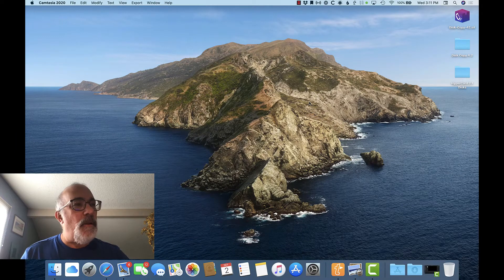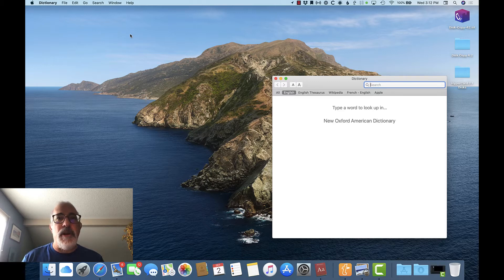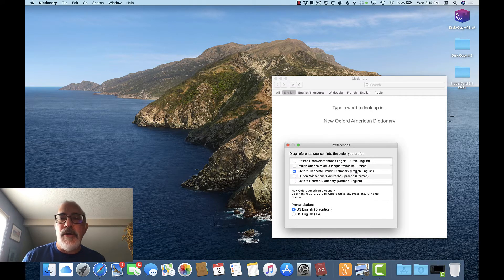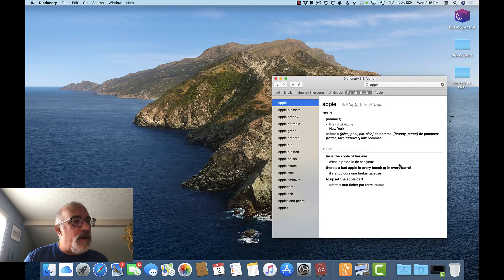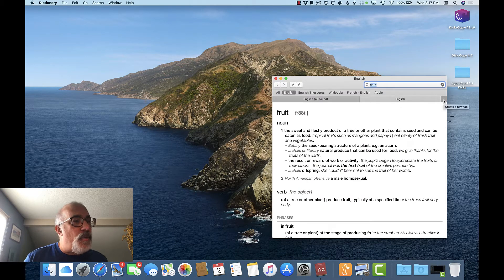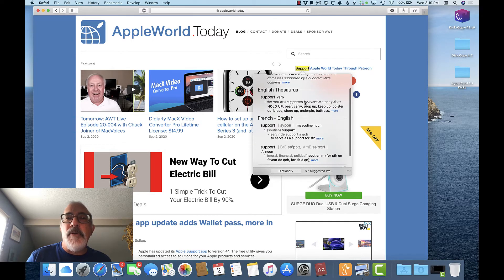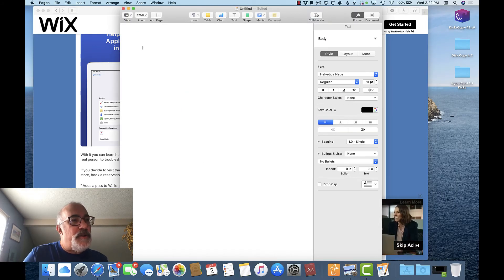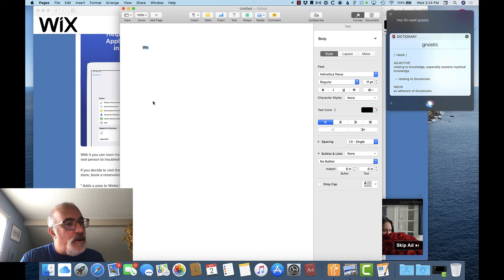Master the Mac's Dictionary App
I use the Mac dictionary app a lot! It’s great for checking the meaning or pronunciation of a word, or using the built-in thesaurus to find alternatives to a word. If you find yourself still reaching for that beat-up dictionary from college, stop it, and start using your Mac’s dictionary app which can do a lot more.

Like what? How about having Siri spell a word for you when you're not sure where you'd find it in the dictionary? Or adding many multi-lingual dictionaries to look up words in other languages? You can also do things like look up the meaning of words in ANY Mac app!

If you find this Apple World Today how-to video helpful, please bookmark the Apple World Today website, like this video, and be sure to subscribe to our YouTube channel for future videos.